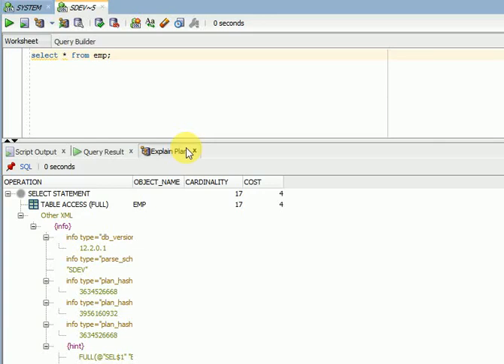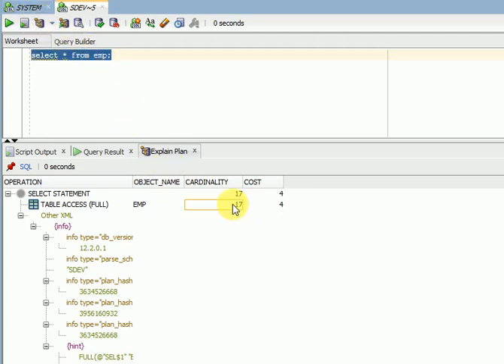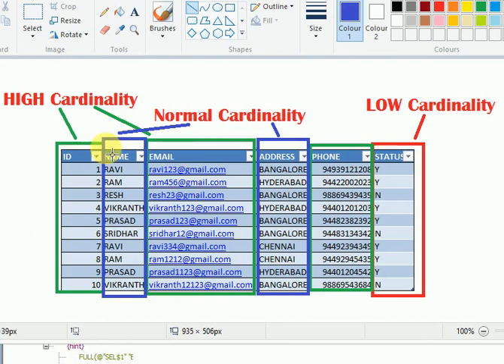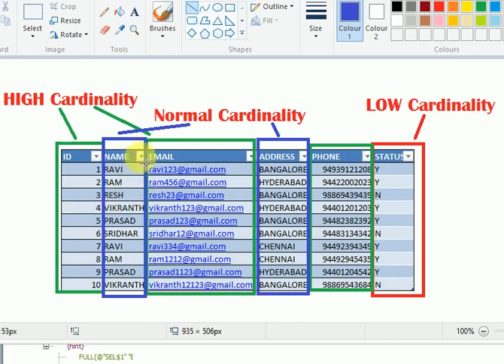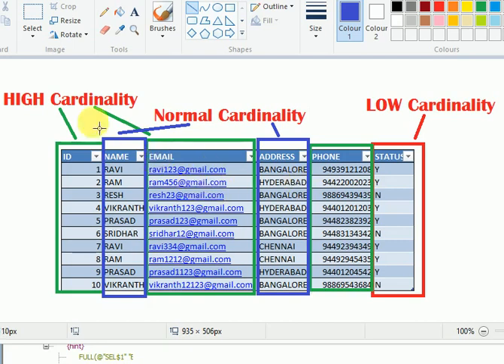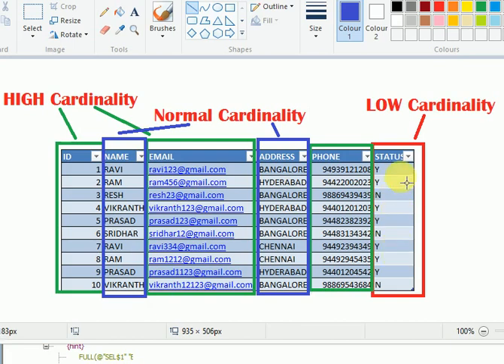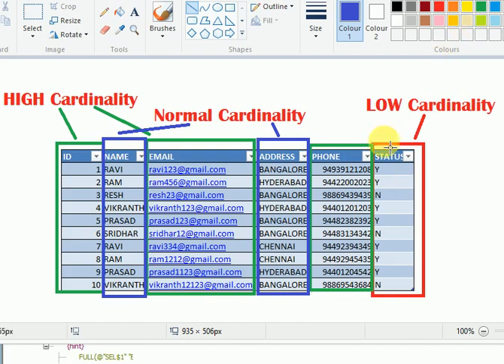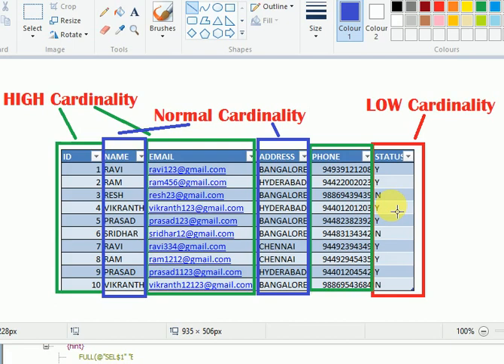What is Cardinality and High Cardinality and Low Cardinality in Oracle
SQL Tutorial
SQL Tutorial for beginners
PLSQL Tutorial
PLSQL Tutorial for beginners
PL/SQL Tutorial